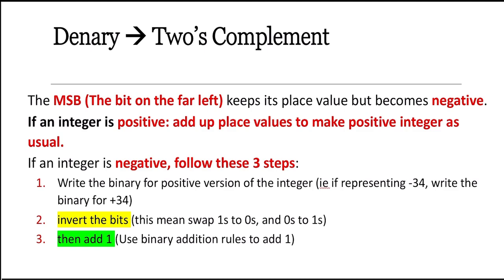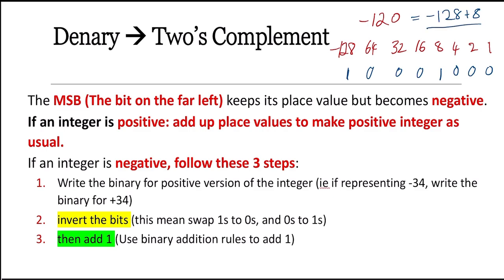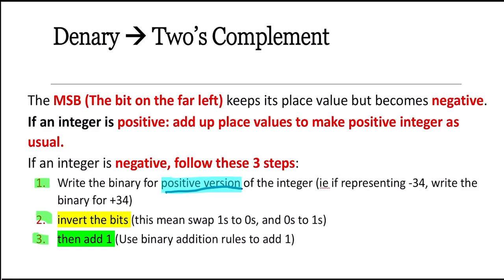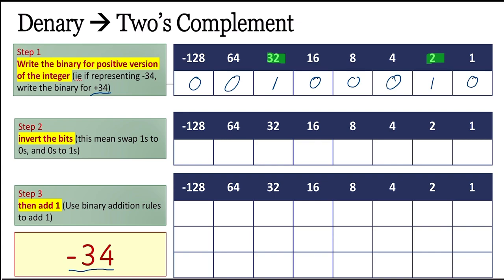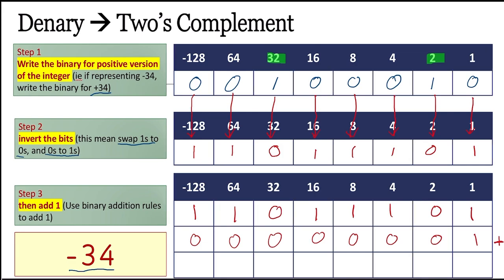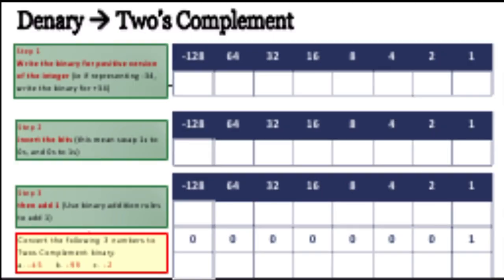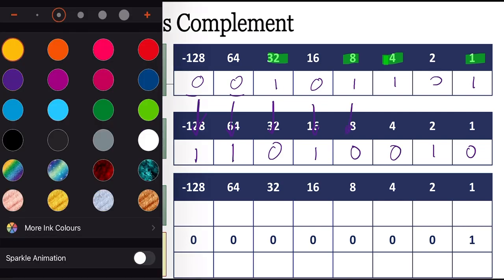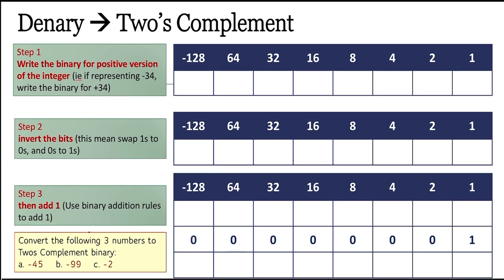Denary or Decimal to Twos Complement Binary Conversion Step by Step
Walkthrough of 3 step method for converting negative numbers to 8-bit Twos Complement Binary.